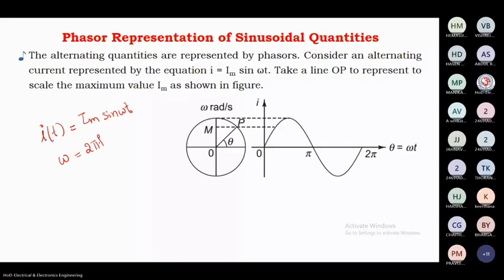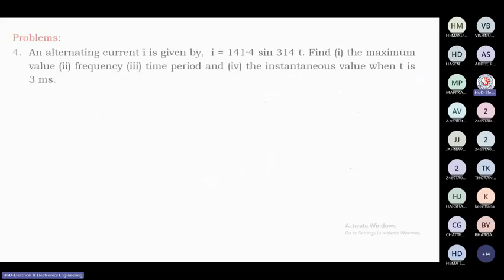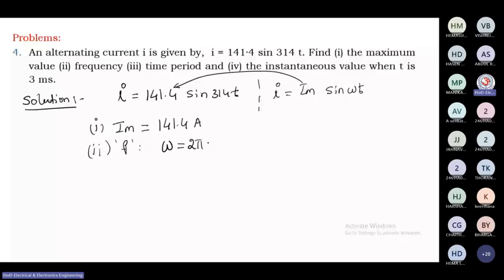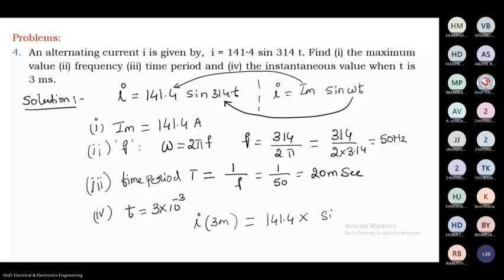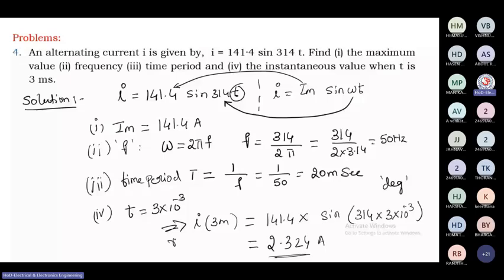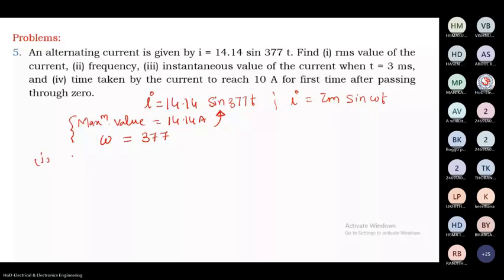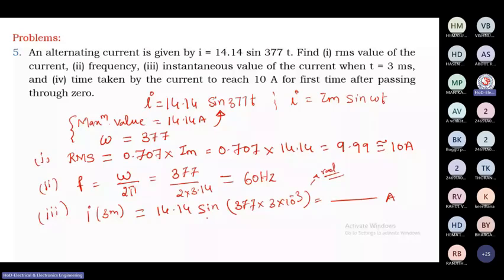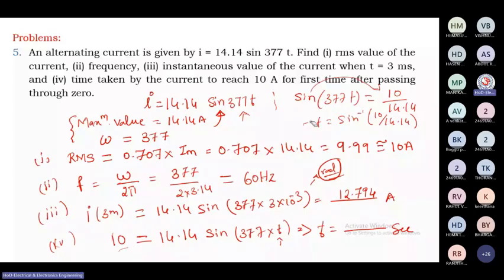Phasor Representation of Sinusoidal Quantity